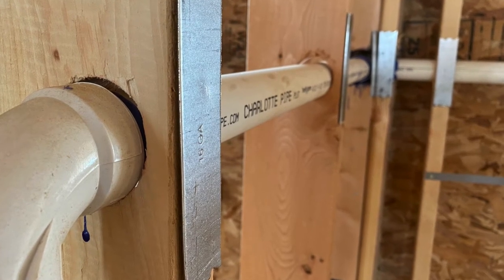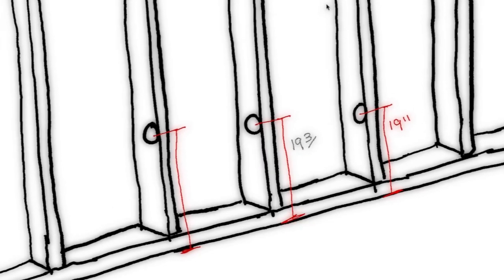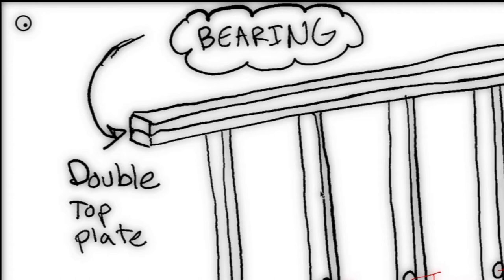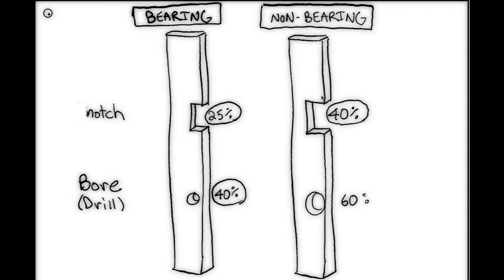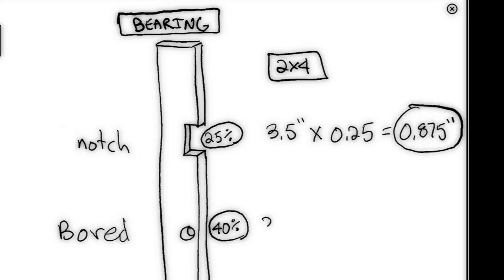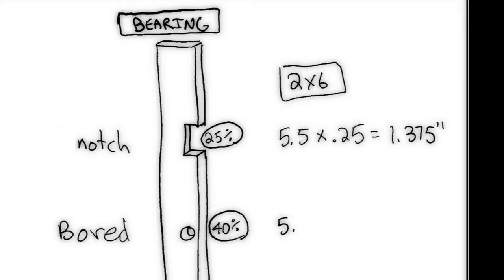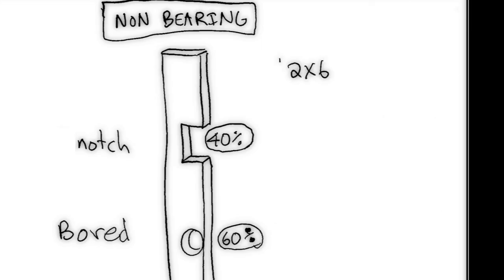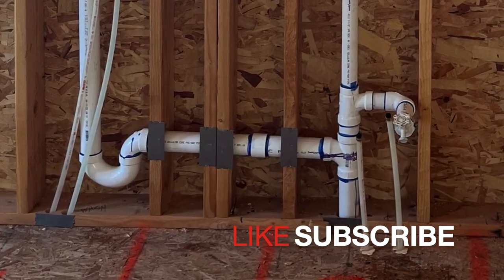Drilling Holes: Stud Frame Walls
During the rough stage, stud frame walls often require drilling or notching to allow for pipe installation.  However, there are limits on how much a stud can be notched, bored or drilled.  In this video, Plumber-Tom explains some of the requirement that you need to know if you are going to be drilling or notching studs.

The International Building Code requires limits to notching or drilling studs in order to preserve the structural integrity of the stud.  For bearing walls a stud may be notched 25% and bored 40%.  For non bearing walls a stud may be notched 40% or bored 60%.  Understanding these basic requirements is critical before you begin cutting or drilling studs.